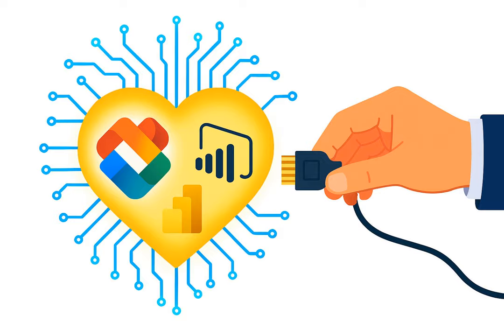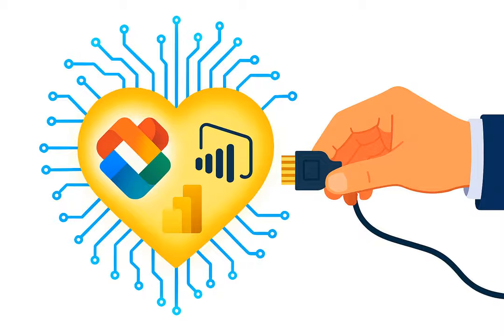OneLake: Simplify Your Data with Microsoft Fabric 🏞️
Simplify your data management journey with OneLake and Microsoft Fabric 🏞️! In this video, we explore how OneLake, the "OneDrive for your data," transforms your data ecosystem by unifying Power BI, Synapse, and Data Factory into a single streamlined platform. Say goodbye to data silos, duplication, and tedious refresh schedules. With features like Direct Lake mode, seamless pipelines, and robust governance through Microsoft Purview, you’ll unlock faster queries, centralized control, and unmatched flexibility—all while maintaining open format compatibility.

We’ll compare and contrast the traditional fragmented approaches with the advantages of a unified vault system, break down specific applications like Dataflows Gen 2 and semantic modeling, and address key considerations like resilience, scalability, and deployment best practices. You’ll also learn how to set up trial capacities, test workloads safely, and build a reliable framework for your organization’s data needs.

Whether you’re an admin, data scientist, or business user, this walkthrough will help you understand how to leverage Microsoft Fabric to keep your data ecosystem running smoothly. Keep exploring, keep learning, and let’s make data management simpler and more efficient together.

Follow us for more insights into data solutions and step into a future where your data works for you. Together, we simplify data to empower your success. 🖥️✨

CHAPTERS:
00:00 - Intro
00:31 - One Lake Overview
04:05 - Fabric Experiences Explained
07:45 - Dataflows Gen 2 Features
10:57 - Automation Techniques
14:41 - Meaning: Semantic Models Insights
18:43 - Conclusion and Key Takeaways